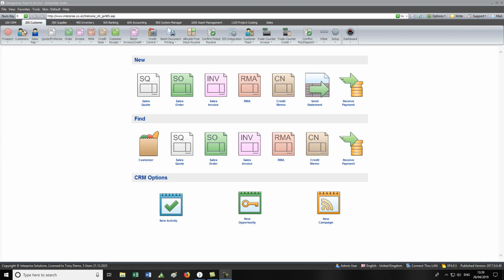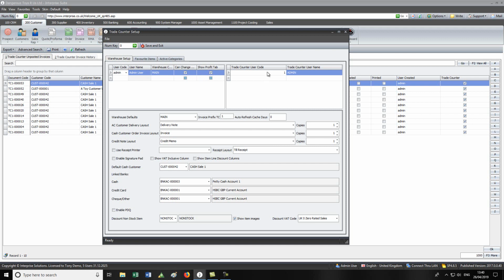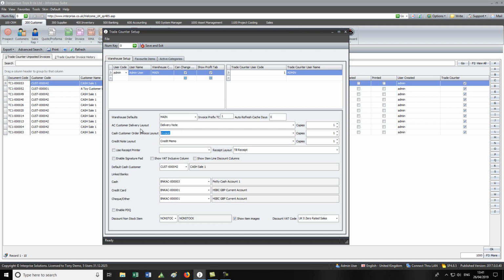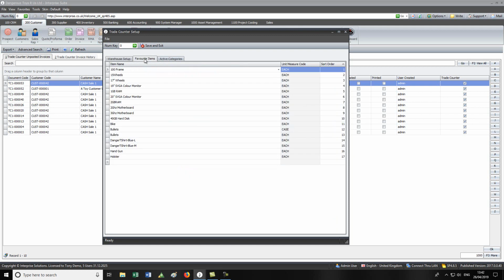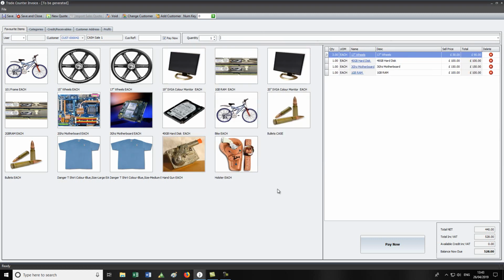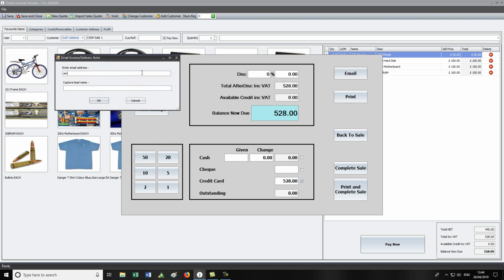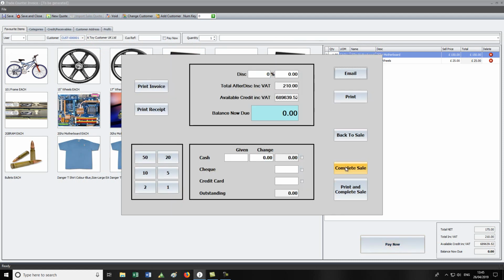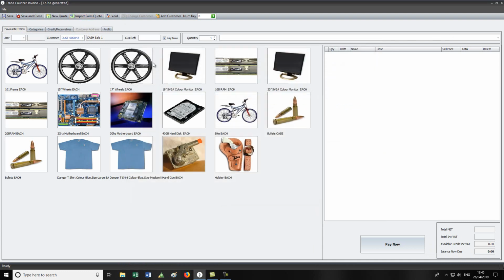Interprise Suite Trade Counter plugin demo [HD]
Trade Counter allows a user to sell to Account customers and Retail customers on the counter. It has their pricing etc. For Account customers you can get them to sign a signature pad or delivery note and send the invoice later. Retail pays there and then.

for more information.